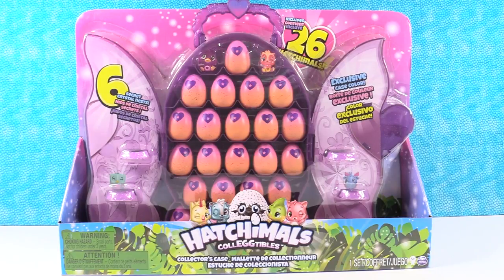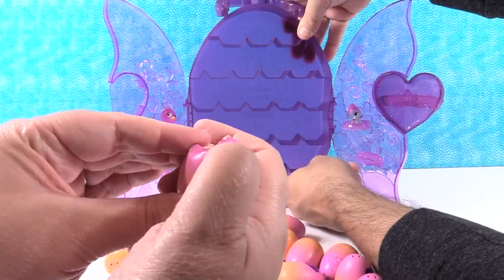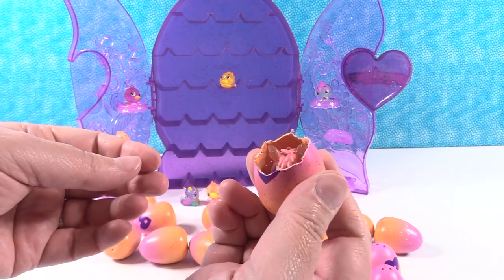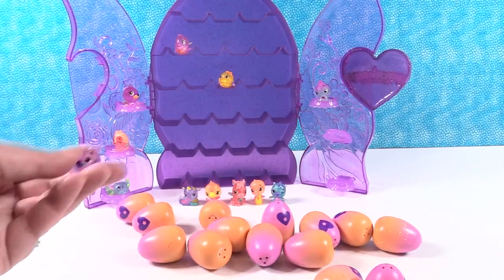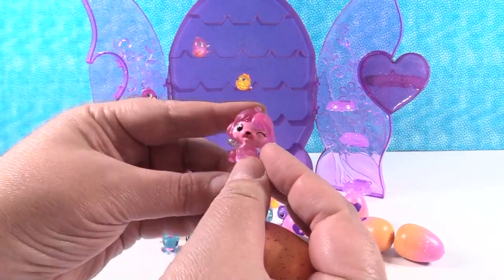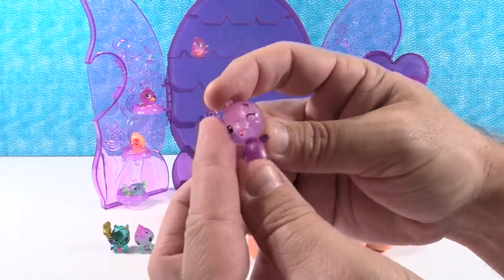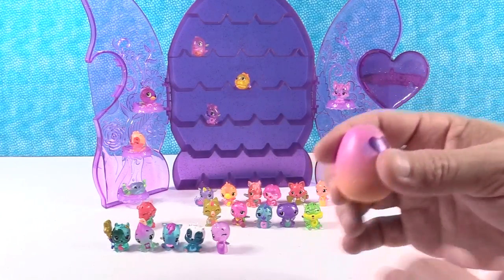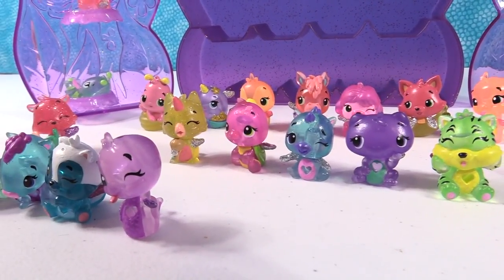Hatchimals Exclusive Collectors Case CollEGGtibles Surprise Egg Unboxing Toy Review | PSToyReviews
Today we are opening up the new Hatchimals CollEGGtibles Collector's Case. This case is so cool because not only does it come with a bunch of eggs to hatch it also becomes a really cool storage case that you can display your collection or take it on the go with you.